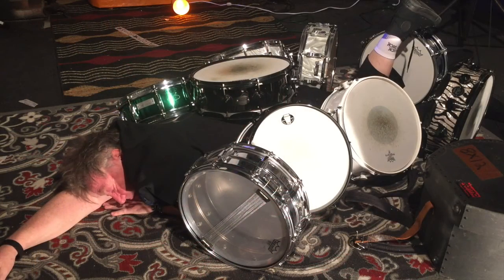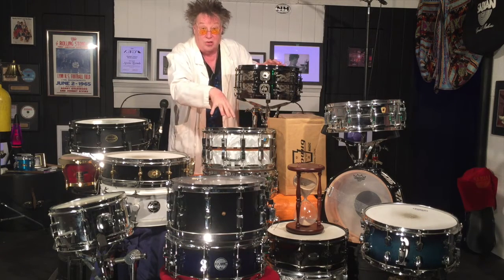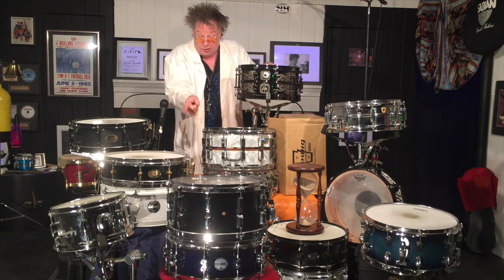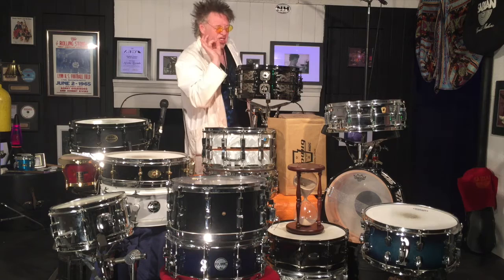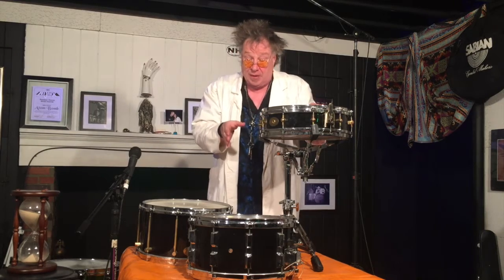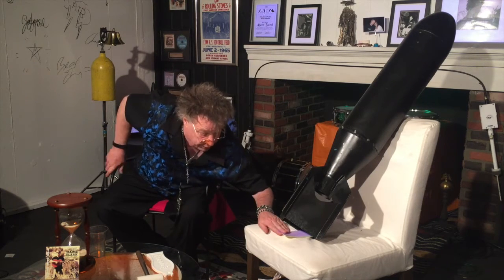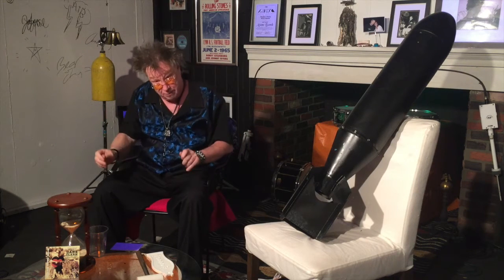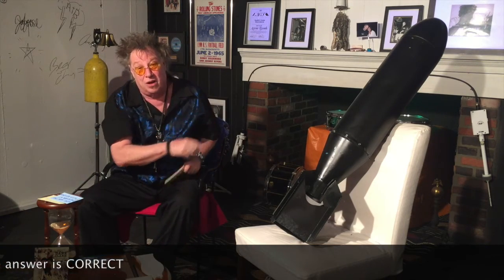Atom Bomb Drum Trouble Shooter, EP2 "Lost in Snares"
"Lost in Snares"
Come get "Lost in Snares" with us.
Discussing drum shells of all kind. Will be talking about shell construction, finishes, colors. Will touch on everything snare drum.

Send us all your drum trivia or trouble shooting questions. All trivia is collected by producers.